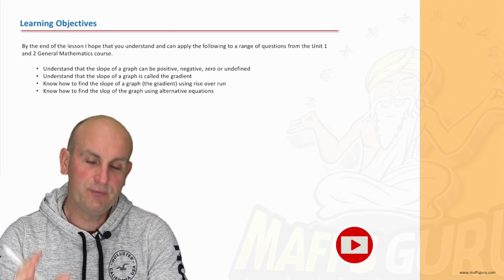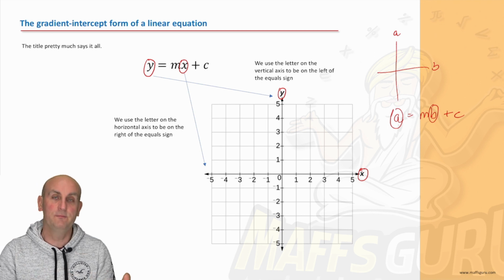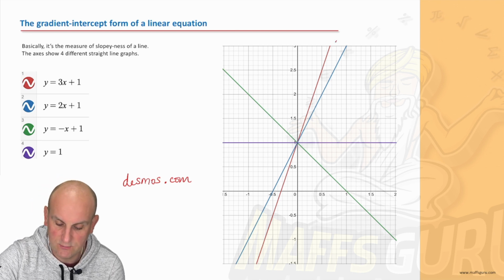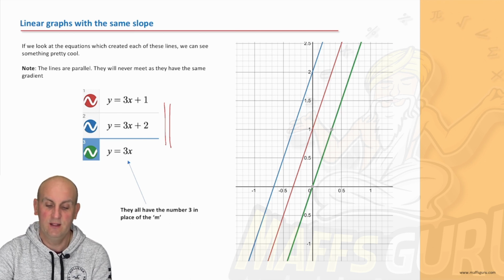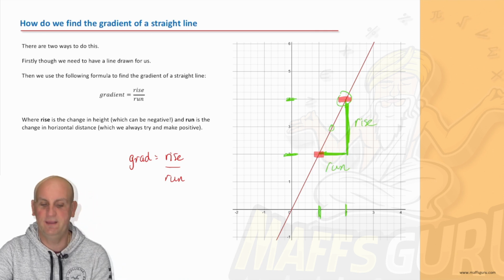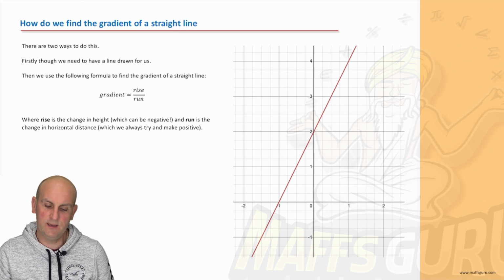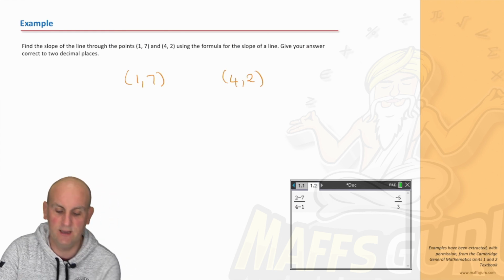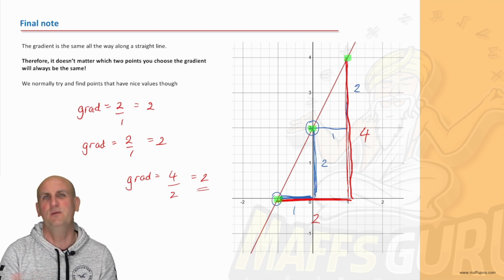Determining the slope of a straight line | General Maths Units 1 and 2 | MaffsGuru.com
This is the next video in the Linear part of the General Maths Units 1 and 2 course. Having spent some time looking at how to plot straight lines in the previous video, I now look at how we can find the gradient of a straight line using the rise over run formula as well as another more interesting (and definitely more funky) formula. We look at positive, negative, zero and undefined gradients and what they mean with lots of worked examples all explained in my own unique way!

00:00 Introduction
00:14 Learning objectives
01:15 Recap of past learning
01:55 The gradient-intercept form of a linear equation
02:46 What's the gradient
04:07 The gradient-intercept form of a linear equation
05:47 Gradients can be positive, negative, zero or undefined
06:48 Linear graphs with the same slope
07:53 How do we find the gradient of a straight line
10:15 Another example
11:51 A third example
12:29 Another way ... using two coordinates
15:08 Final note
16:56 Summary